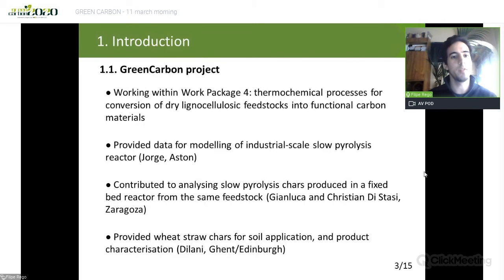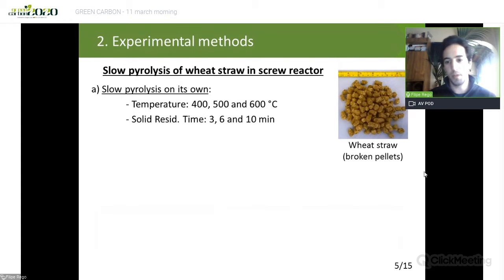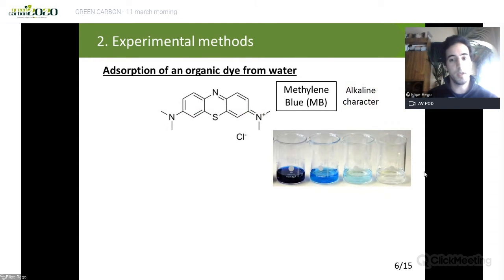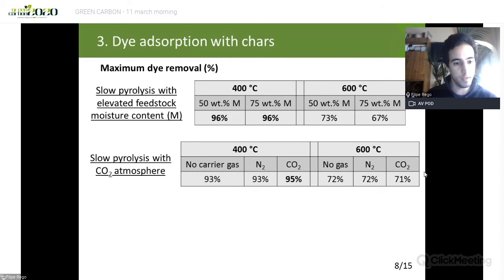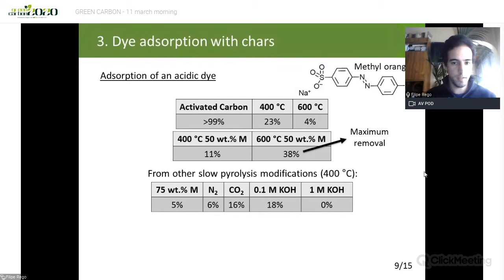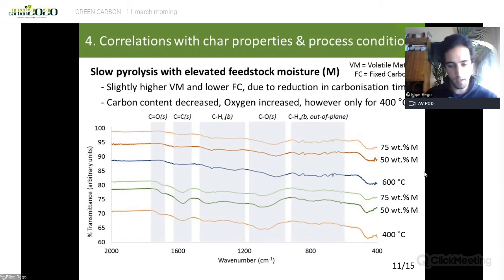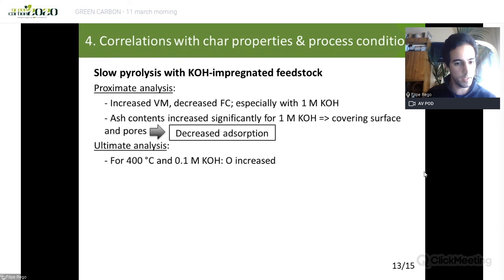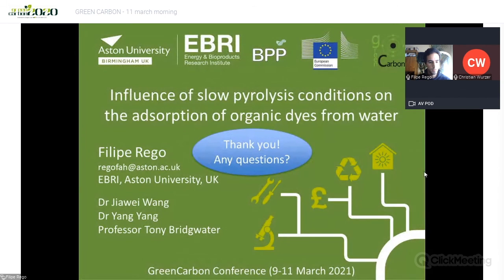Presentation ESR 2 (Filipe Rego)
Event: GreenCarbon 2020 (International Symposium on Functional Biomass-derived Carbon Materials), 9-11 March 2021.
Topic: Influence of slow pyrolysis conditions on the adsorption of organic dyes from water.